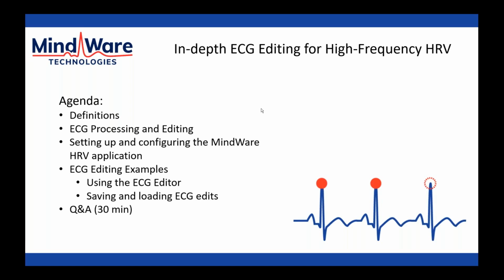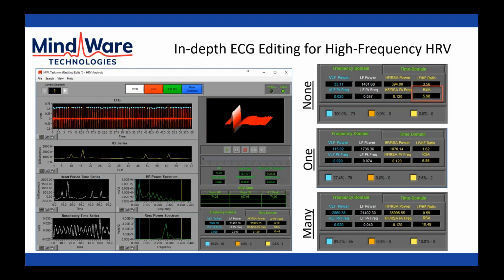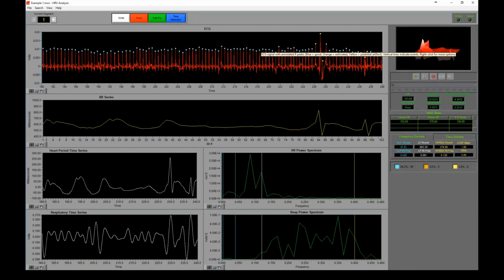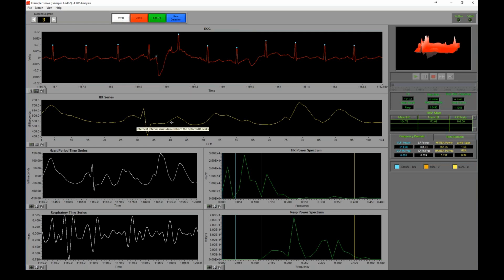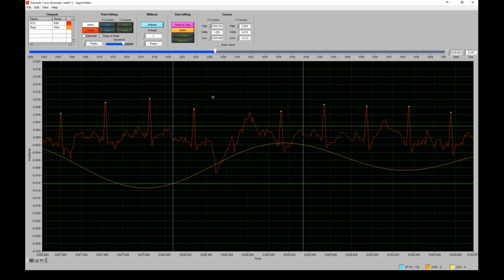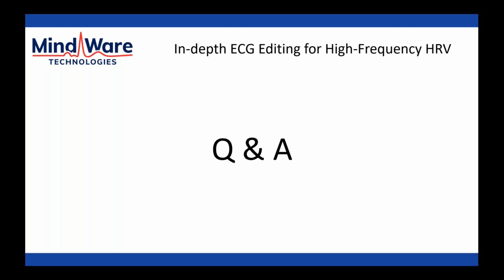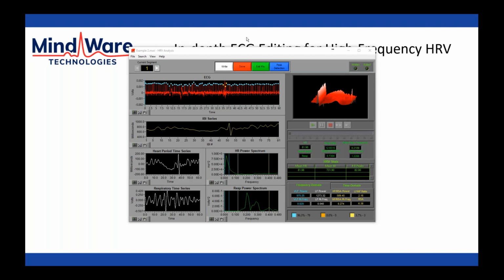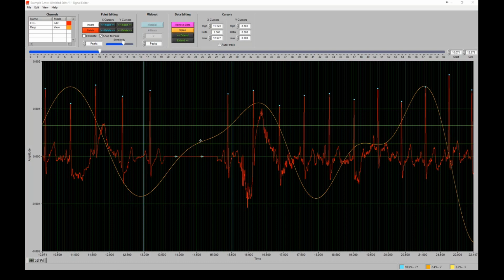In-depth ECG Editing for High-Frequency HRV - Webinar September 21, 2021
During this session, we will comprehensively walk through all of the details of analysis. This includes setting up and configuring the MindWare HRV application, analyzing movement and physiological artifacts, and exporting the results for multiple files.

Presented by Eric Morgan - President & CEO of MindWare Technologies

for more information.

0:00 - Introduction
2:11 - What is ECG?
6:16 - What is HF-HRV/RSA
8:30 - How an ECG is Processed
11:30 - Why is Editing Important?
12:41 - Common Edits
14:33 - Editing Rules

Examples of Editing
17:42 - Example 1 (Artifact Editing)
49:39 - Example 2 (Arrhythmia)

58:45 - MindWare Technologies Seminar & Workshop Details

Q&A
1:00:50 - Clarification of "Frequencies"
1:05:03 - Trial Lengths
1:07:55 - Clarification of 10% Rule
1:08:30 - "When the patient seems to have an arrhythmia and the R Peaks are correctly detected however they are detected ass yellow stars due to the varying distances, are keeping the yellow stars ok if the R Peaks are properly defined?"
1:11:12 - "If adding a midbeat creates an artifact on one side of the added beat, what is the recommended action?"
1:13:41 - "If you have 10 minutes of contiguous ECG data, and you have to delete a segment in the middle of the 10 minutes, can HF-HRV still be calculated (because there is greater than 30 seconds on either side of the deleted segment)?"
1:16:06 - "Is it possible to get correct ECG readings on males with chest hair?"
1:18:06 - Versions of MW software and edit markings
1:20:17 - "What happens if we insert a midbeat and the program still shows the peak is yellow?"
1:22:27 - "What should we do if the first peak in the section is yellow?"

1:23:22 - Outro